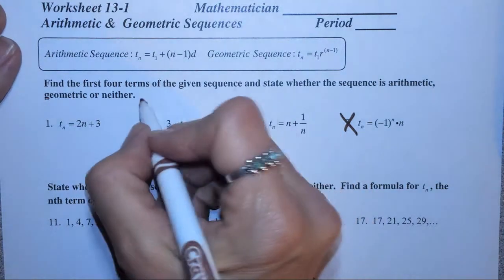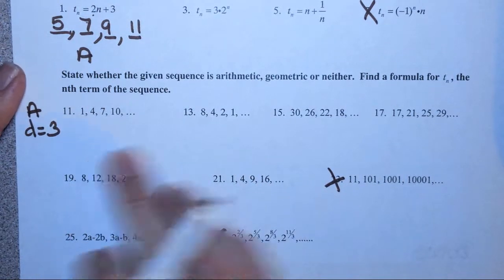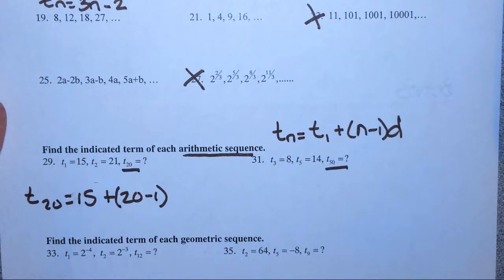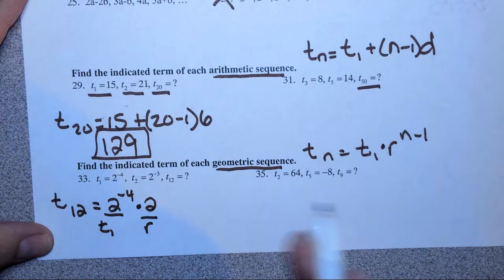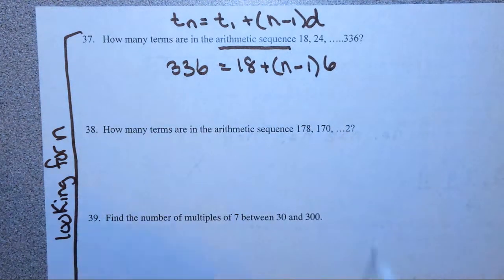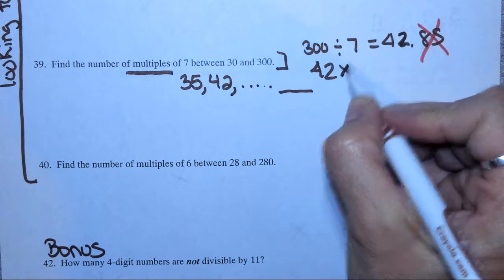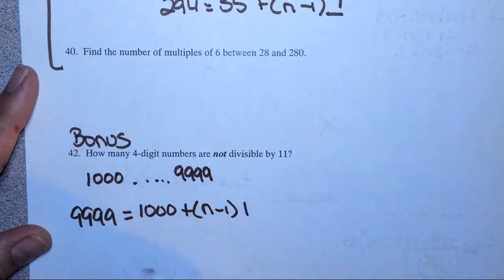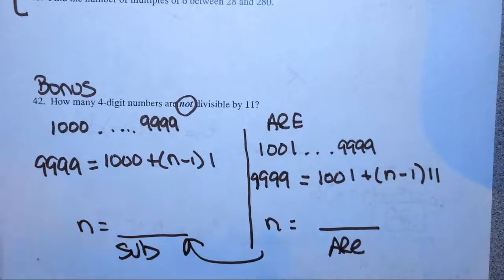HW 13.1 Help